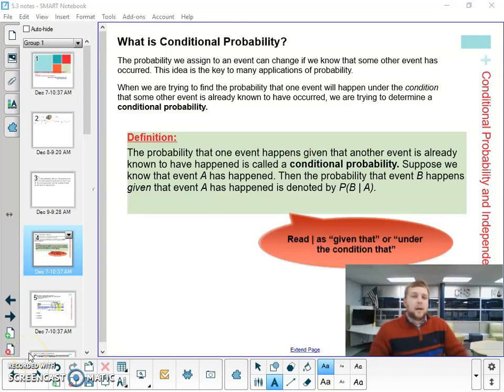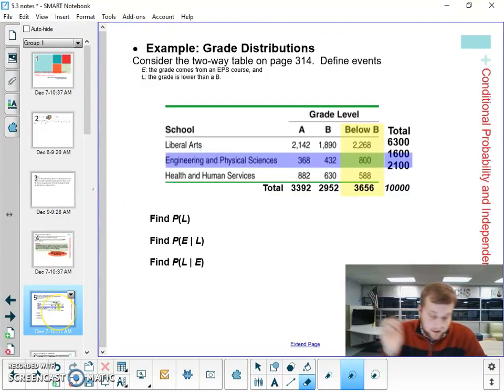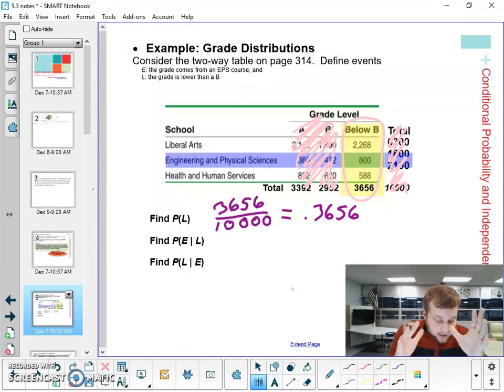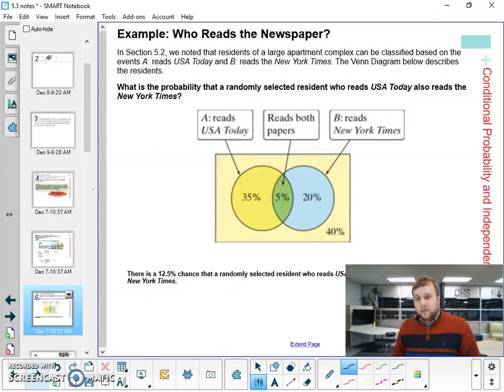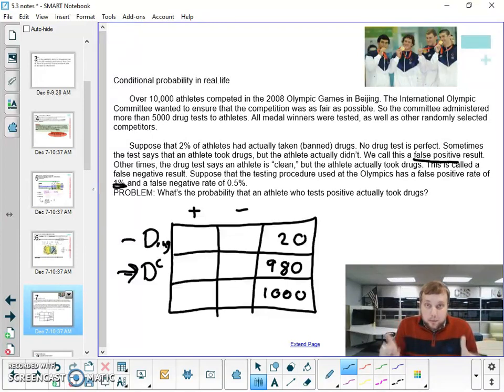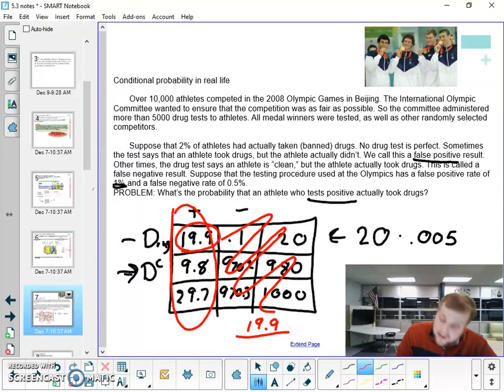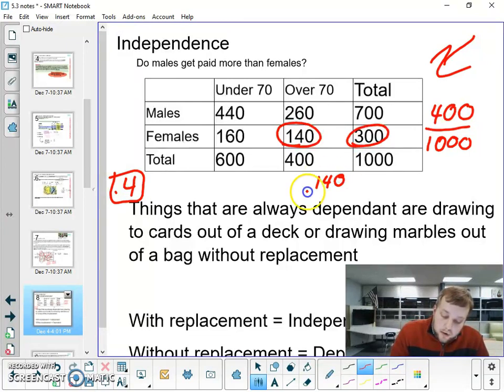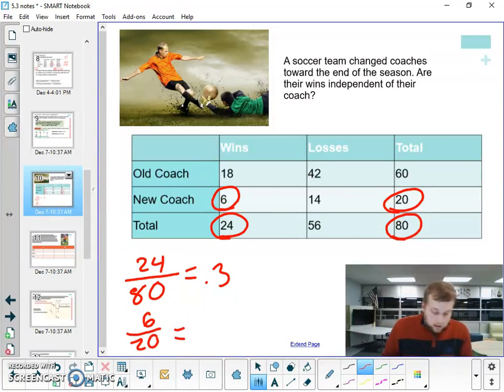Conditional and Independent